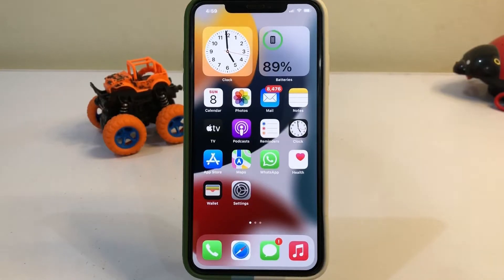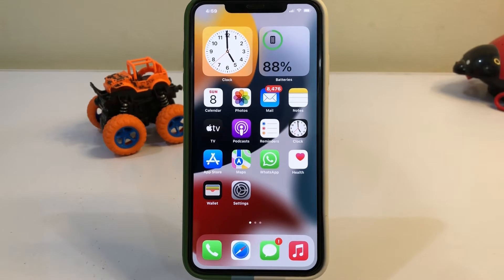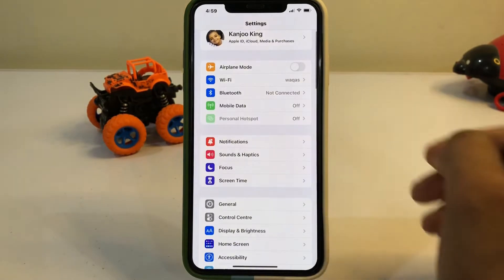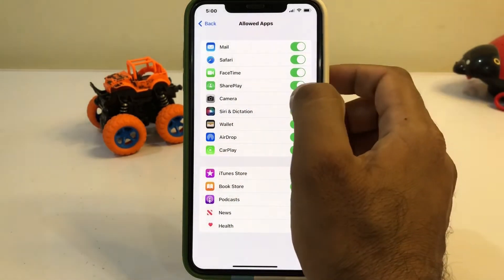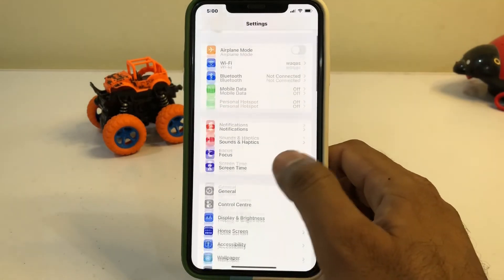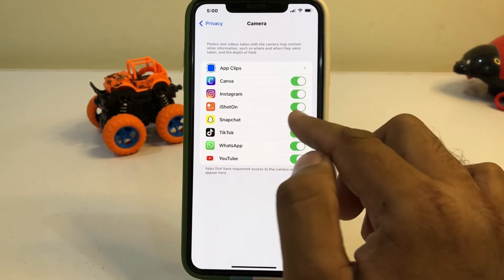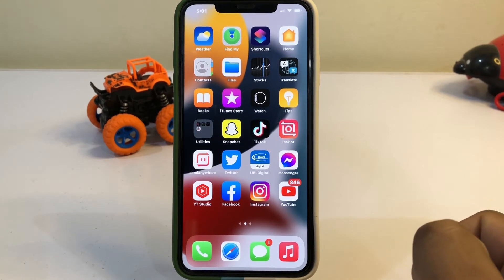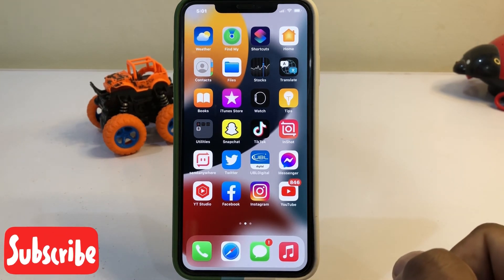How to Fix Allow access camera missing iPhone & iPad ✅✅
Fix Allow access camera missing iPhone & iPad..

In this video I’m going to show you how to fix iPhone allow access camera missing on iPhone hope this video will help you the videos helpful for you please don’t forget to share and subscribe my YouTube channel and press bell icon for upcoming videos notification thanks for watching….✅✅✅✅